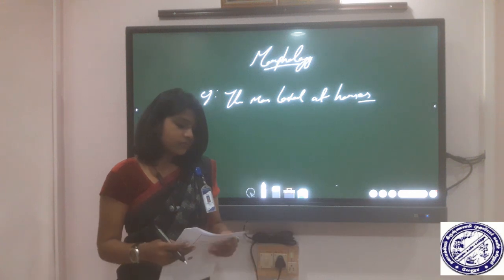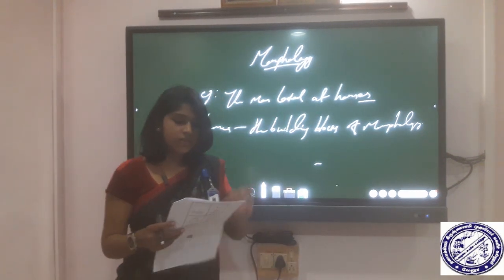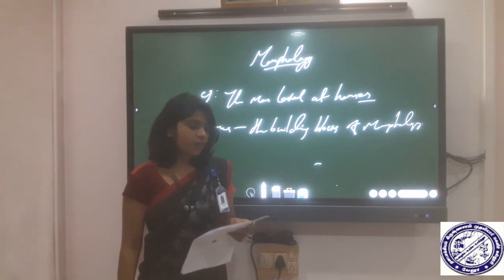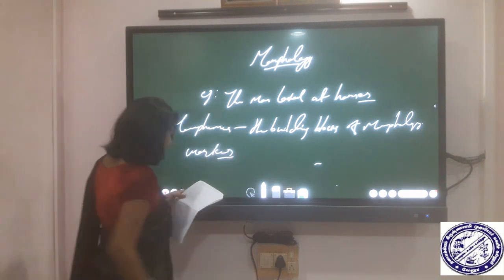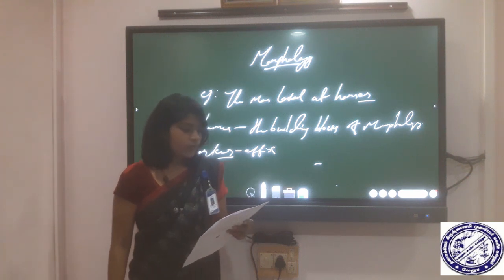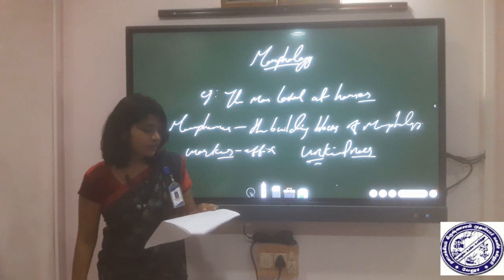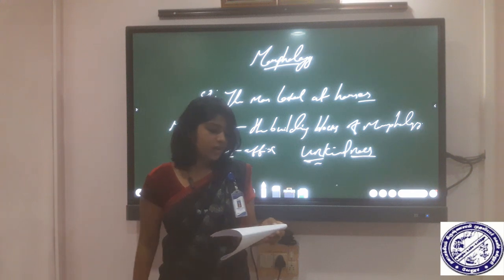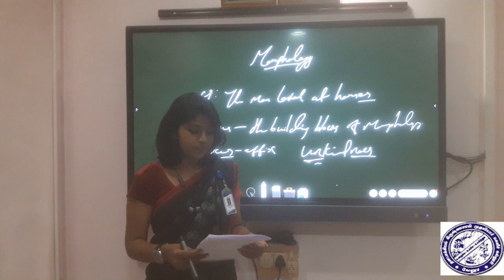MORPHOLOGY By Dr.S.INDUMATHI (ENGLISH DEPARTMENT )